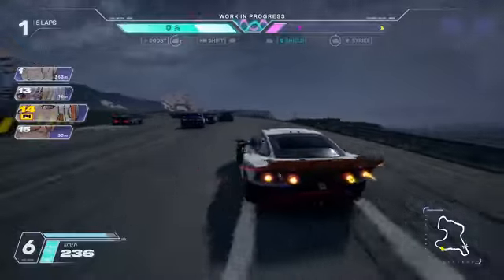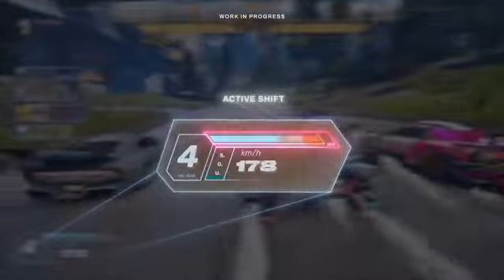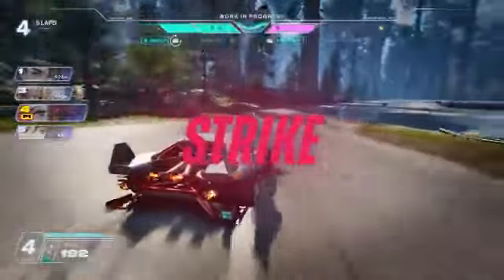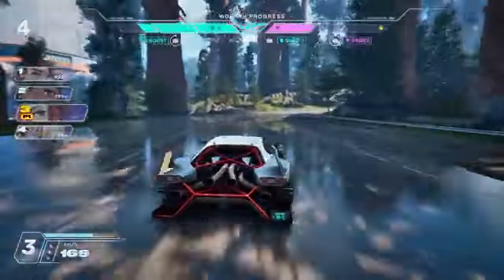Screamer - Gameplay Mechanics | PS5 Games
You've seen it fire up. Now discover how it runs.
Michele Caletti and Federico Cardini get under the hood SCREAMER’s mechanics.